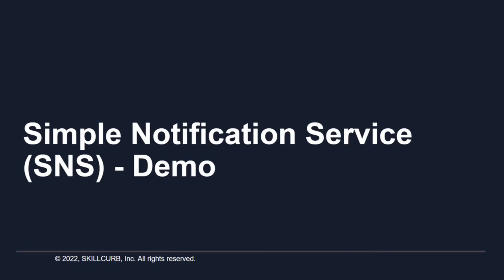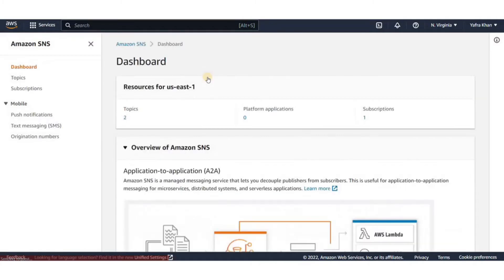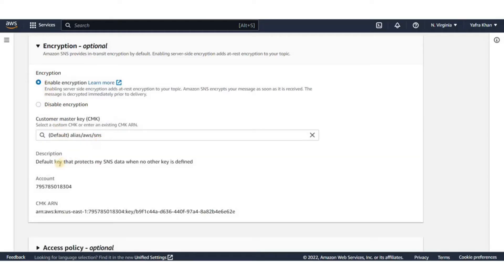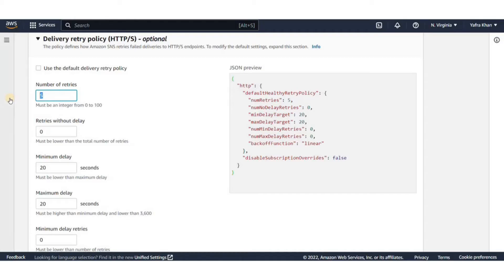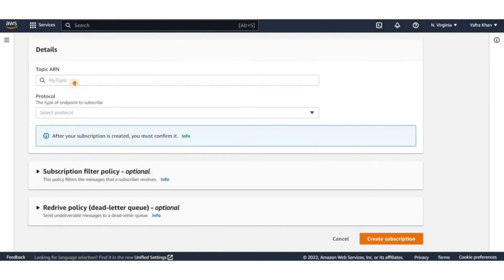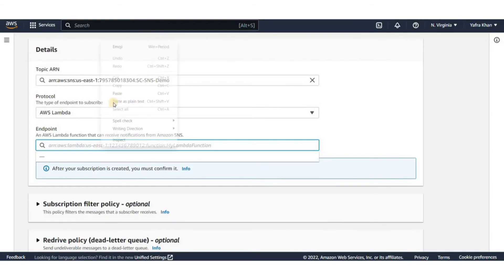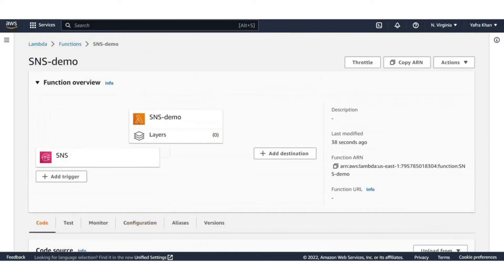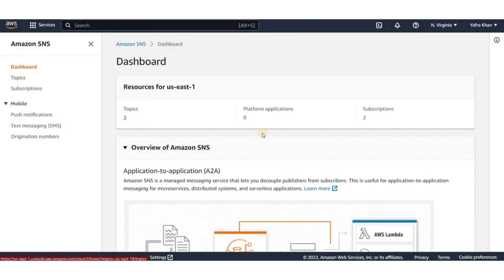AWS SNS Hands on Lab (Simple Notification Service)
In this lecture we will go over the SNS Simple Notification Service hands on lab on AWS Cloud Platform.